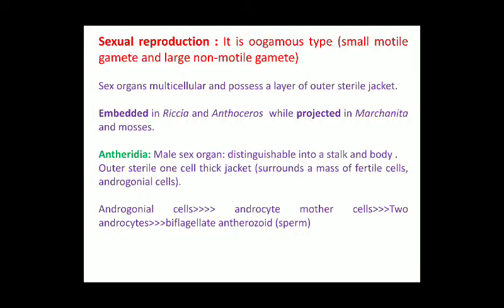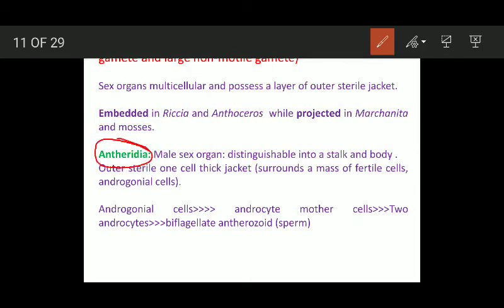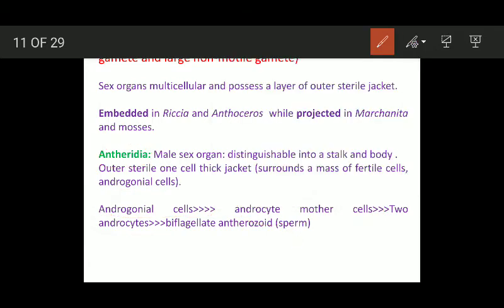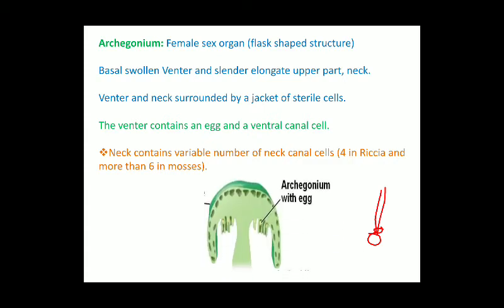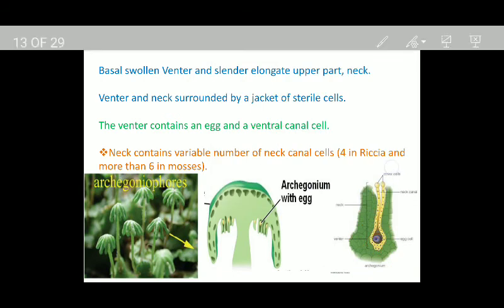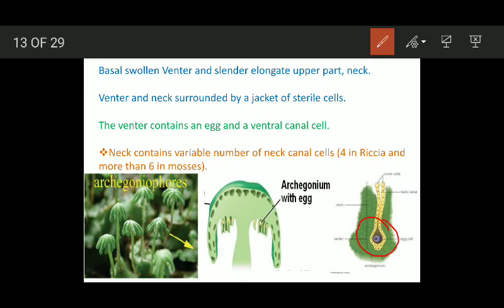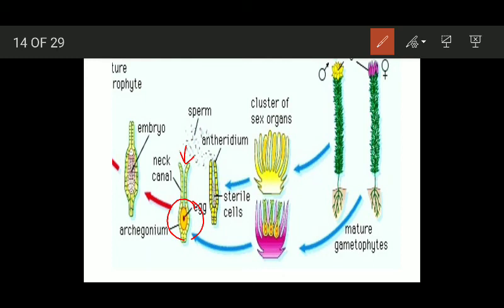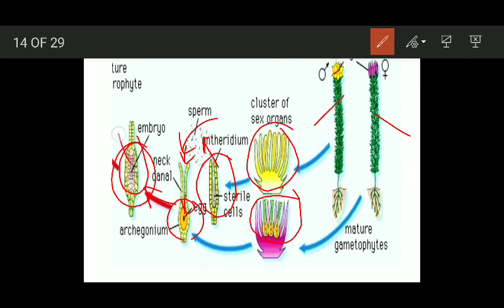Sexual reproduction in bryophytes...